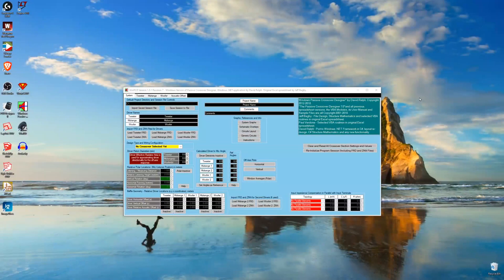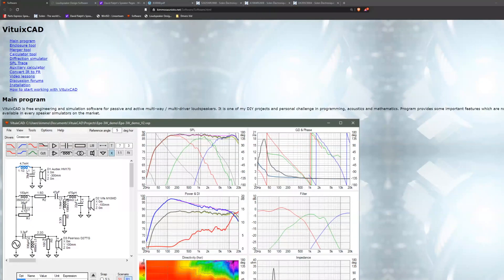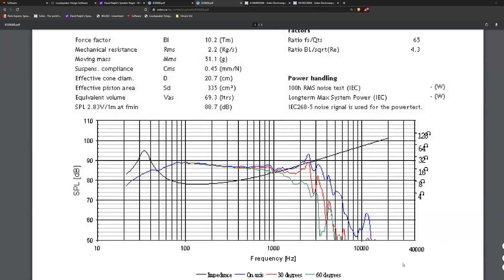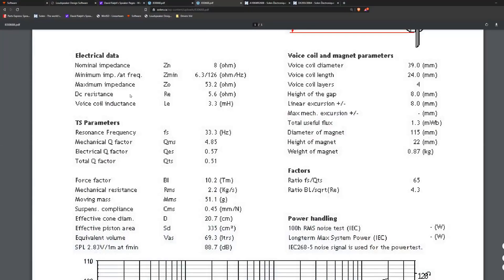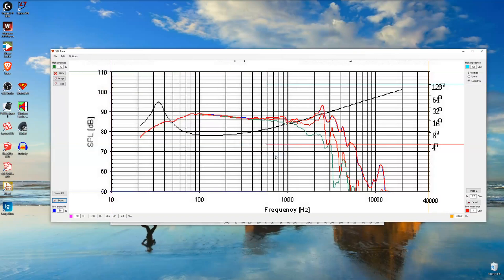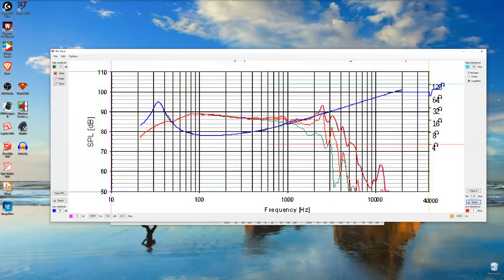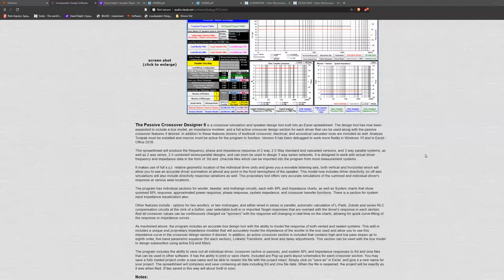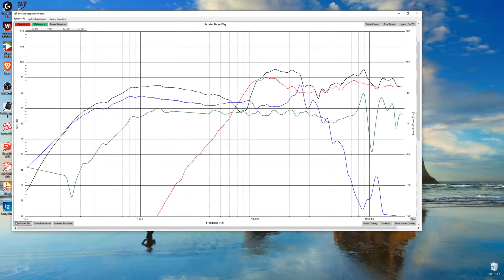DIY Building HiFi Speakers 3 FRD ZMA with VituixCAD and WinPCD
VituixCAD

Passive Crossover Designer spreadsheet

Passive Crossover Designer WinPCD